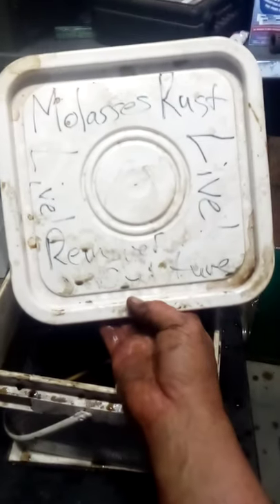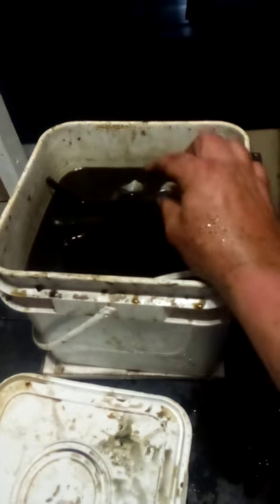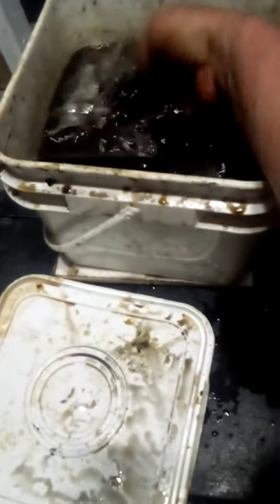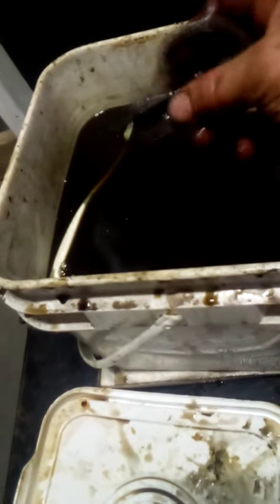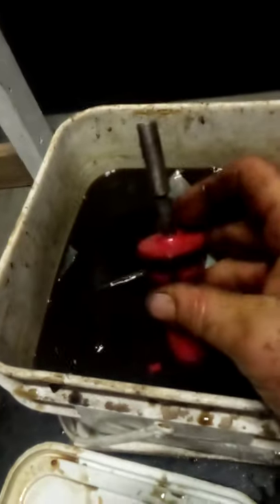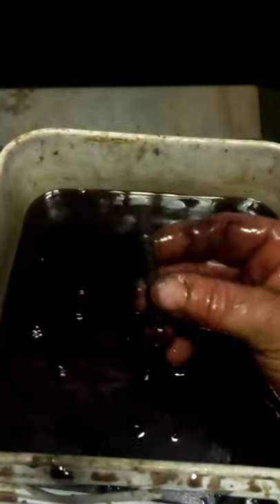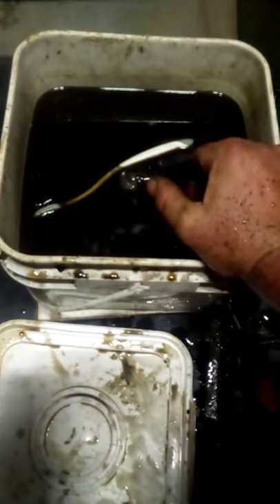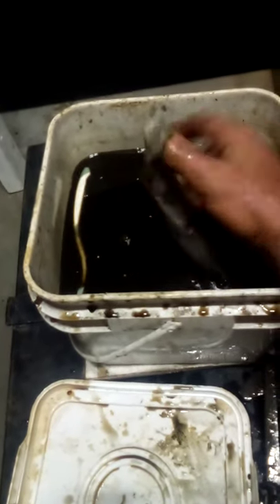How To Remove Rust From Anything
My video detailing my Fermented  Molasses Rust Remover Mixture.
Works on just about anything rusty.

Mixture is 1 carton molasses, 3 cups of sugar and a rusty volt.
Let sit with a loose lid for 2 weeks then add another 2 cups of sugar and a bunch of rusty items.

Most items take 2 weeks,  seized items with moving parts can take up to 2 months.